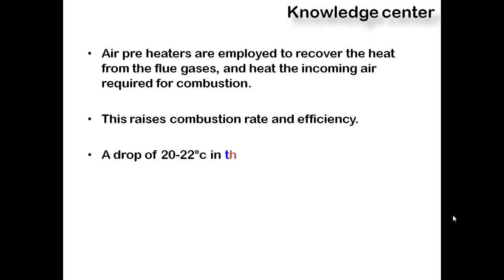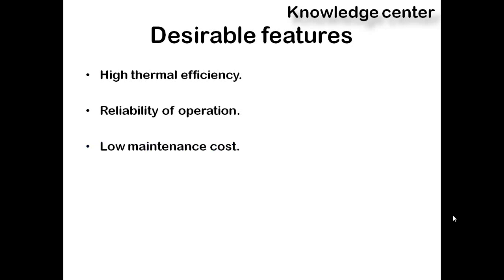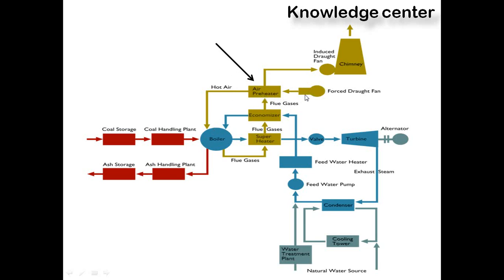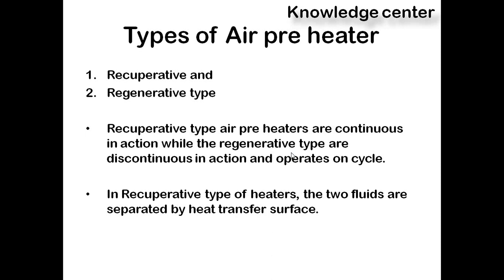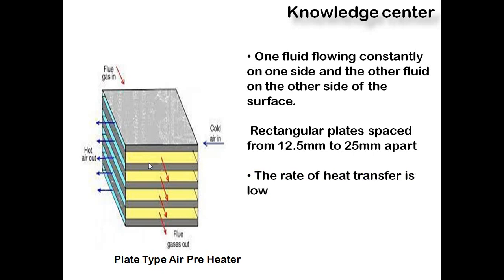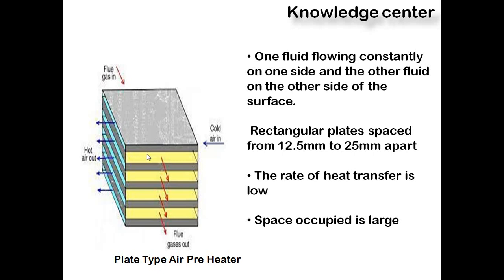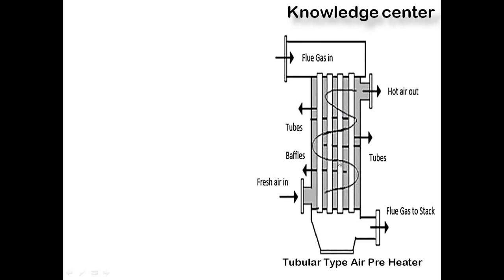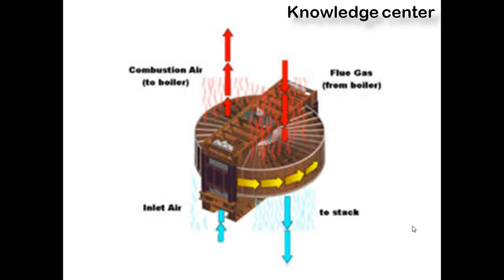Air-Pre Heater @ Steam Power Plant !! By Sharan Sir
air pre heater an important topic related to steam power plant